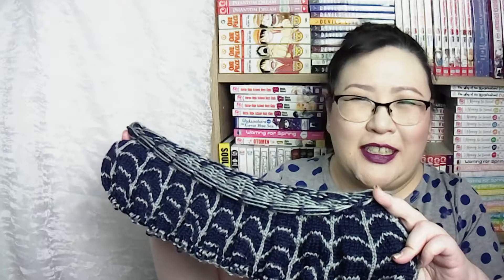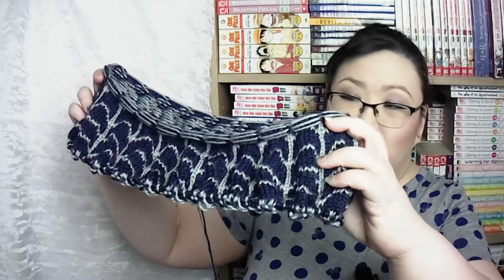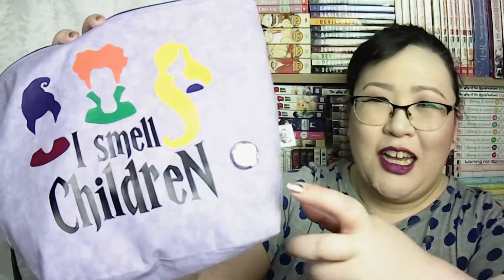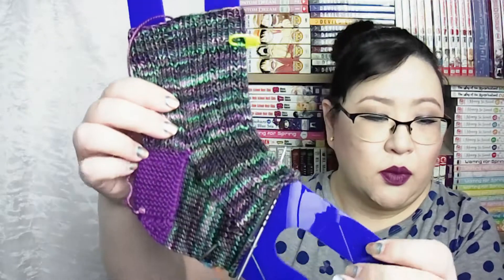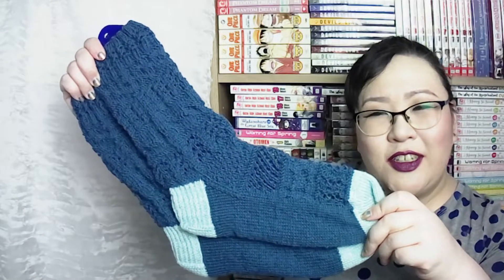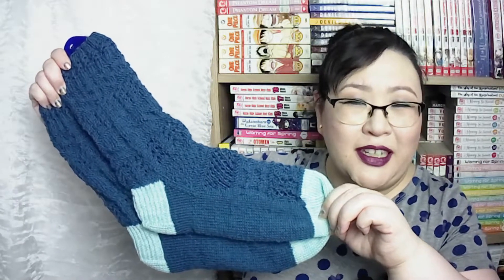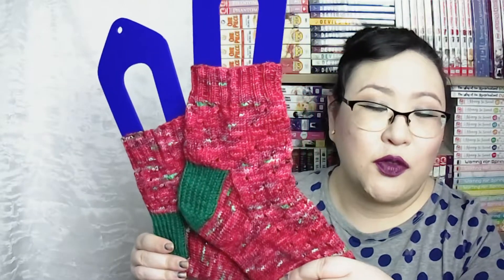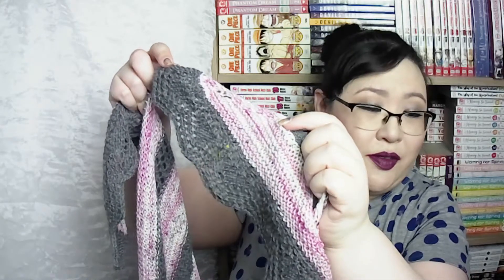Yarnie Update 16 | August 2020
I've got two works in progress to share with you in the episode and 3 finished objects! I also talk about some make alongs and how I did during SockWeek2020 as well as

~ Finished Objects ~

~ Mentions ~

OtterlyAdorableKnits Etsy Shop

YarnLovinLady by Lisa Etsy Shop

MsMonsterCreations Etsy Shop

Find me on the following sites (ﾉ^ヮ^)ﾉ*:・ﾟ✧

The blanket shown in the opener was crocheted by me and the blanket in the closer was hand knit by me.